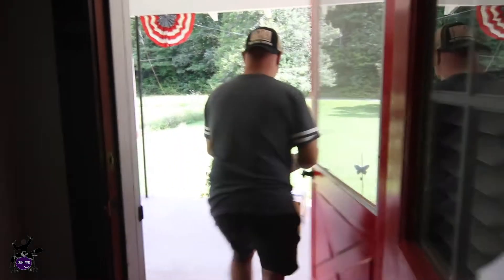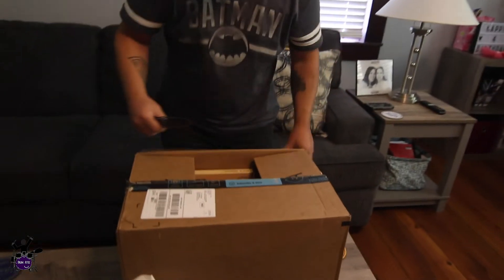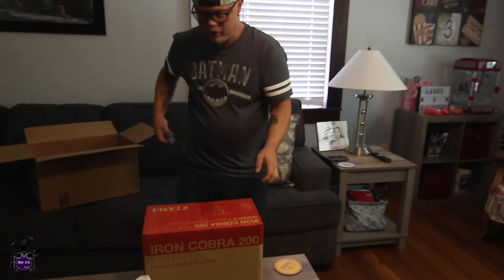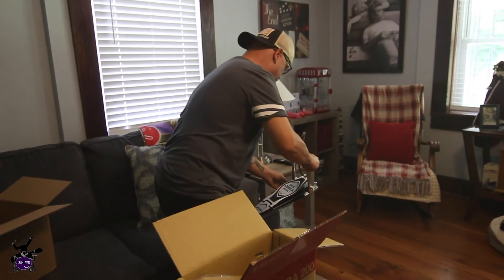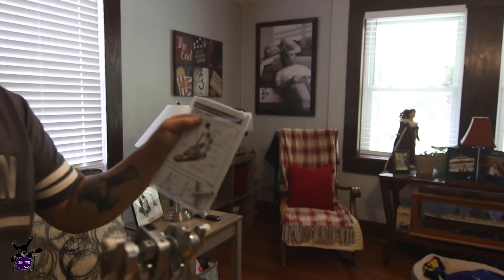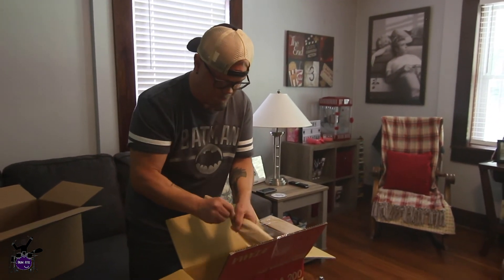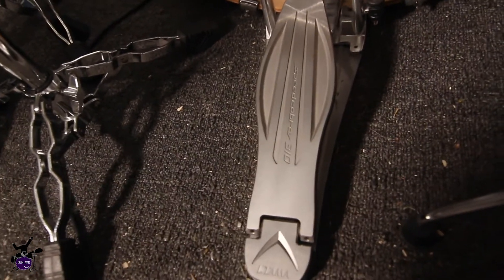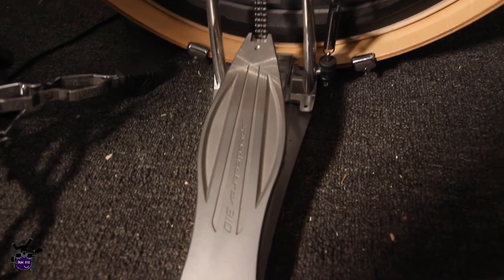Unboxing Double Bass Pedal - Bonus Video #14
*The designs for our fundraising T-Shirts have been approved. We are now waiting for the non-profit and Teespring to tag our designs with their "Certified Charity" badge. We'll let you know when it's a go!

September is National Suicide Awareness and Prevention Month.
September 6-12 is National Suicide Awareness and Prevention Week.
September 10th is World Suicide Awareness and Prevention Day.

Never underestimate the power of your kindness to make a difference in someone's life.

Learn more about the non-profit that our fundraiser will support when it launches.
To Write Love On Her Arms

Each Friday we will put another organization on your radar that is doing great work to help in this area.
This week please check out Hope Squad.

One more week for our 100 Subscriber giveaway! Open to everyone!
NO PURCHASE NECESSARY. VOID WHERE PROHIBITED BY LAW.
Please email a link for a short video of yourself telling us what you like about the Drum Attic and something you would like to see or an area you think we can improve on.
In your email include your name, mailing address (to ship your book if you win), and your video link.
We will take submissions through 11:59PM EST on Friday, September 11, 2020.
We will select a winner in our Friday Bonus Video segment.
(Want multiple entries? Send more than one video with different reasons and your name will go in the drawing for each video. Again, they must be different-not multiple links to the same video.

Want to support the Drum Attic? Here are some "no pressure, easy, something's in it for you" ways! As always, thank you!

Drum Attic Swag!

Link to Amazon through one of the links below (gear we use in the Drum Attic) and we get a commission on anything you purchase (even if it's not on the list)! It's seriously that easy and doesn't cost you anything you weren't already getting ready to spend! I'd call that a win/win situation!

Drum Stuff:
Promark 5A Active Grip
VicFirth 5B:
Zildjian Josh Dun Artist Series:
Tom Drum Heads (10, 12, 14):
Tom Heads (10,12,16):

Bass Drum Head:
Snare Drum Head (14”):
Snare Drum Head (10”):
Snare Wire(14”):
Evan’s EQ Patch:

Evan’s Bass Drum Damper:

Camera Stuff:
Tokina 11mm-16mm:

Recording Stuff:
Heimu Snare mic:
Heimu Kick mic:
Overhead Mics:

Kick drum mic stand:
Regular mic stands:
Behringer mixer:
Behringer Audio Interface:

Acoustic Foam:
Studio Monitors:

Take a moment and follow Drum Attic on social media!

BIG SHOUT OUT to my good friend, David Whitaker, for the crazy awesome motion graphic!